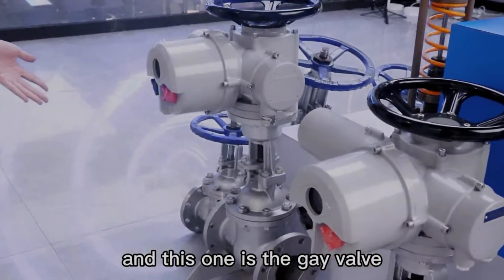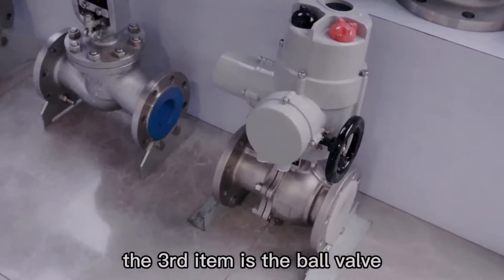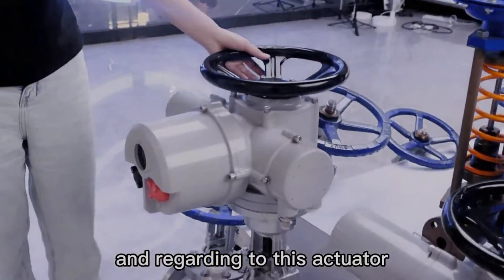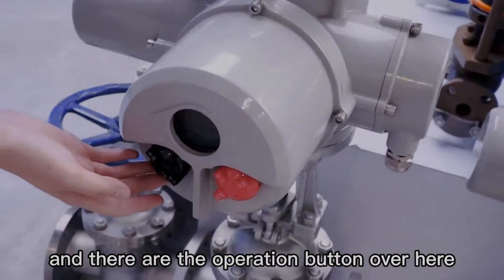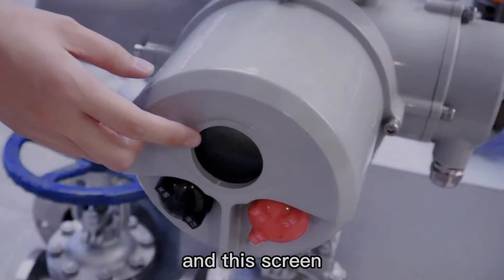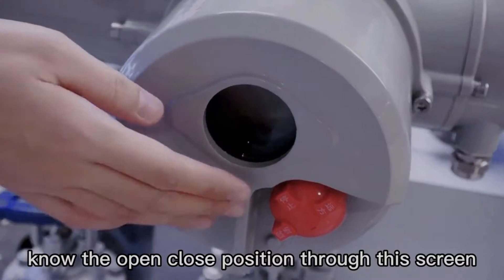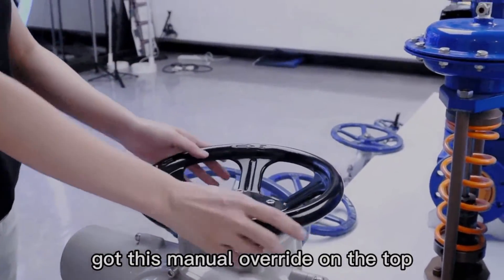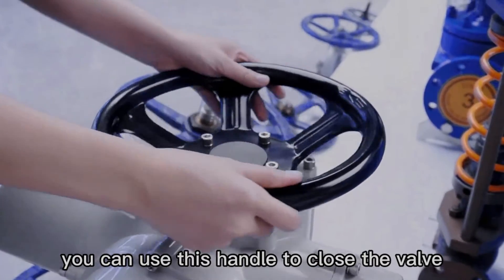motorized actuator gate valve ，china manufacturer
Technical Parameter Of Multi-Turn Electric Actuator Gate Valve:

Pressure 16bar, 25bar, 40 bar, 64bar, Class 150, Class 300, 10K, 20K
Temperature -22°F to 356°F
Medium Water, Oil, Gas, Pulp, Mud, etc
Material Cast Iron or Stainless Steel 304/316/316L
Connection Flanged (ANSI, JIS, DIN)